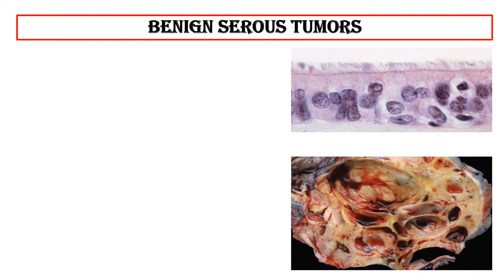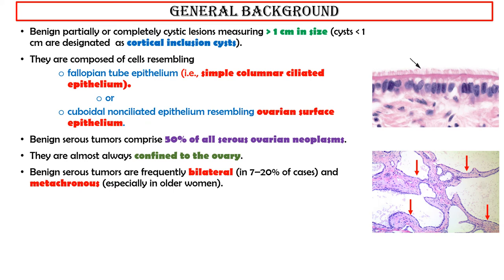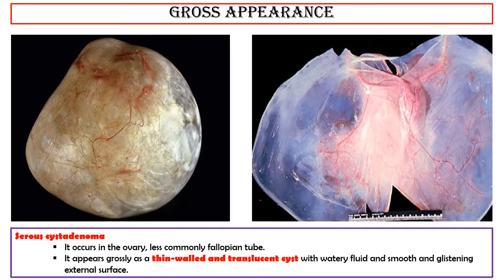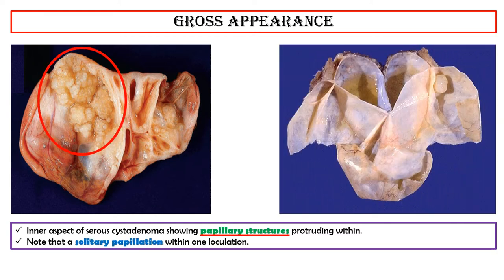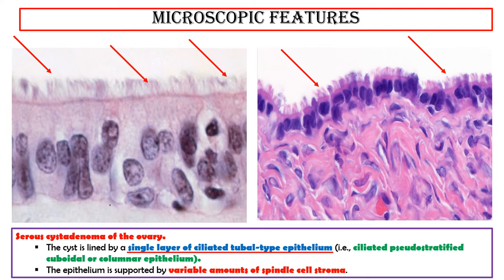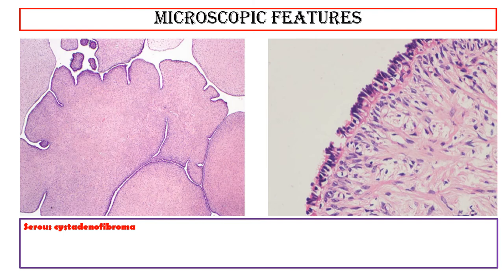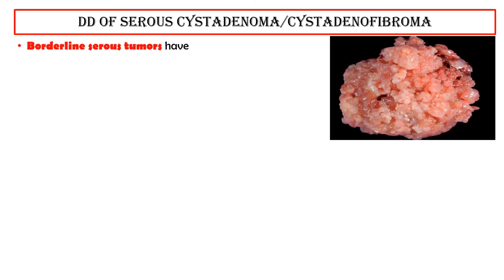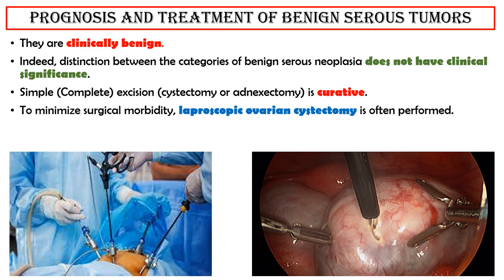EPITHELIAL NEOPLAMS OF THE OVARY BENIGN SEROUS TUMORS BY DR WAFAEY BADAWY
Benign partially or completely cystic lesions measuring more than 1 cm in size. They comprise 50% of all serous ovarian neoplasms. They have no significant morbidity or mortality, unless torsion, rupture, or infection occur.